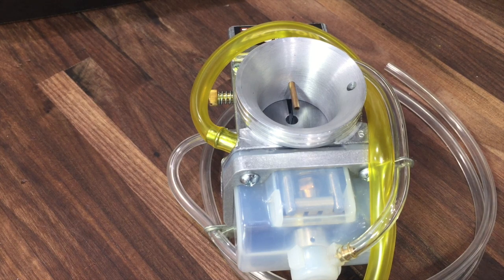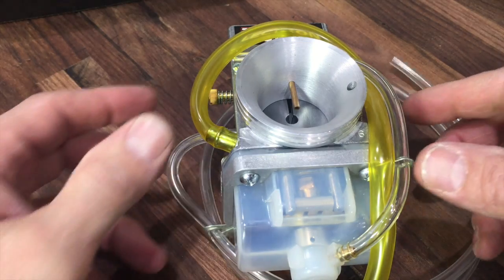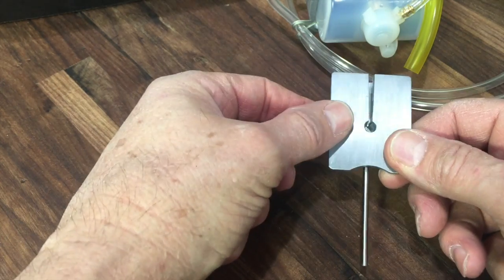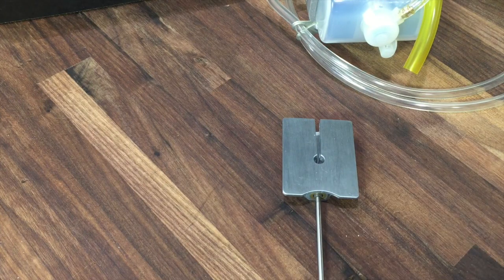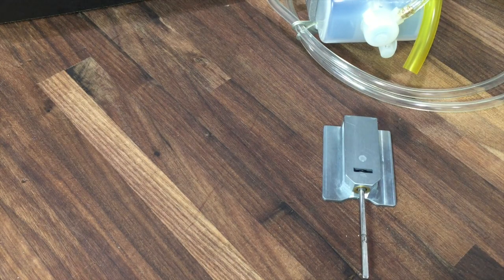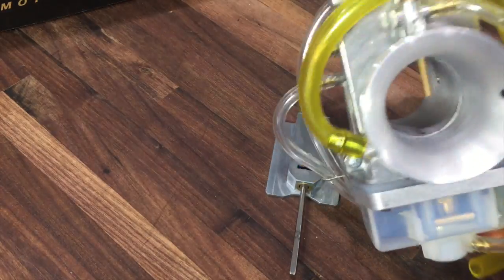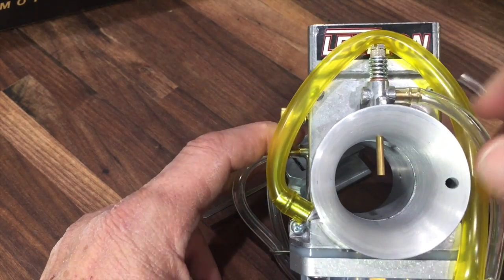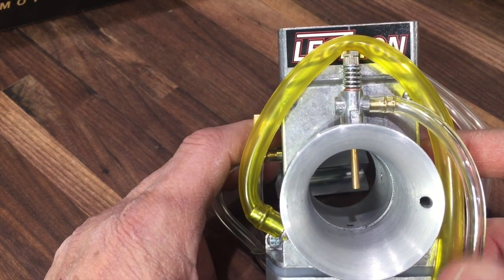How Lectrons Work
This video is about How Lectrons Work